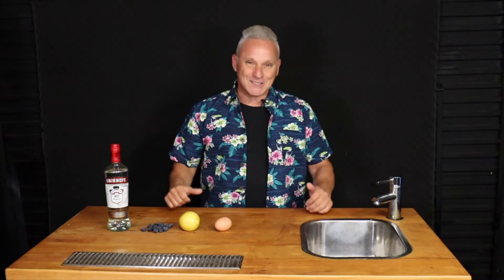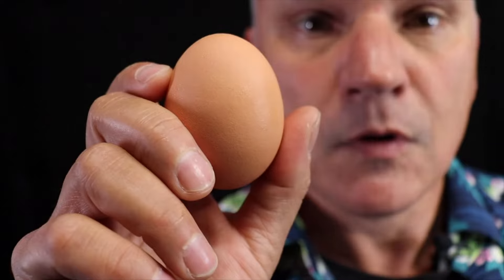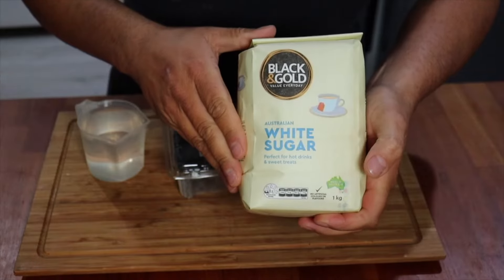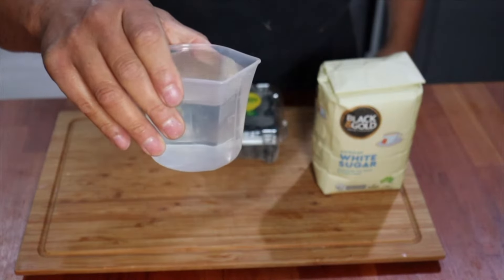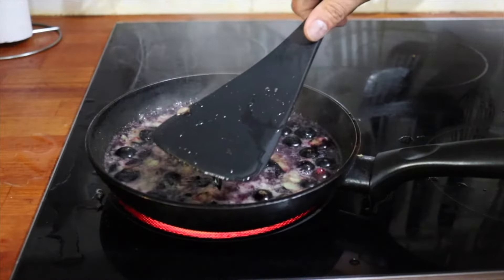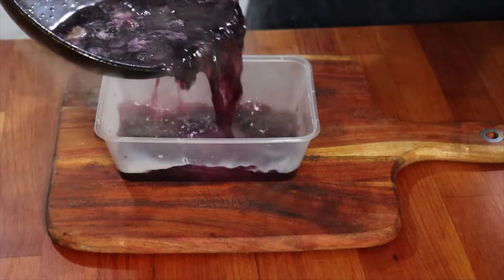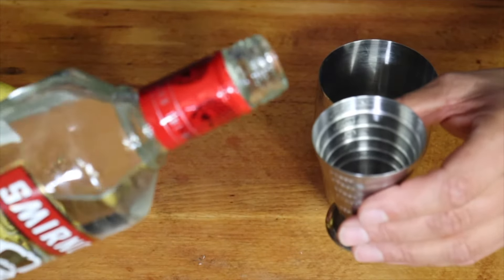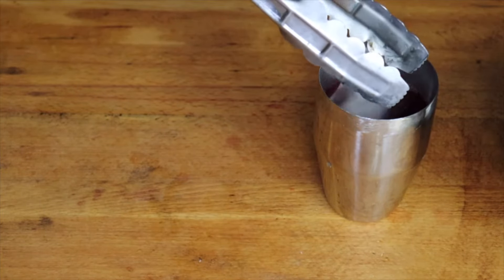Memberberry Sour - Cocktail Recipe with real memerberries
Cocktail recipe:

120 ml Vodka
60  ml Memberberry syrup
60  ml lemon juice
Egg white

Cutaway, South Park - Season 20, Episode 1